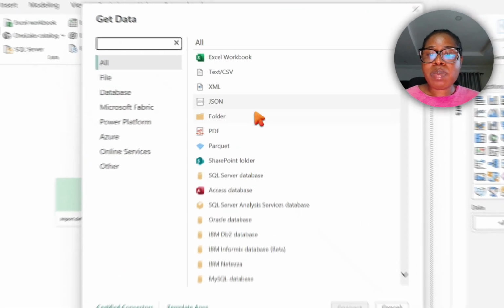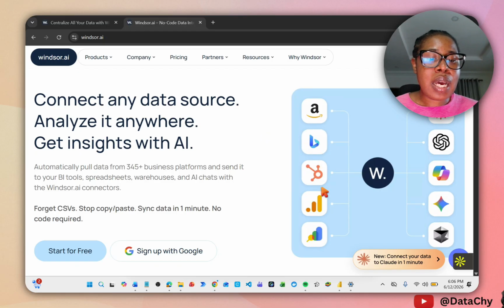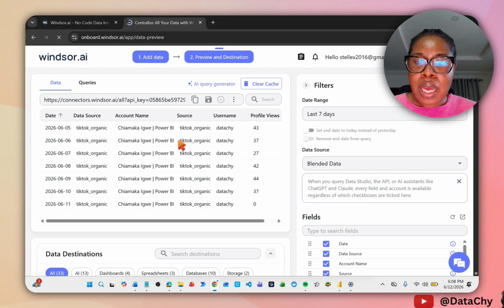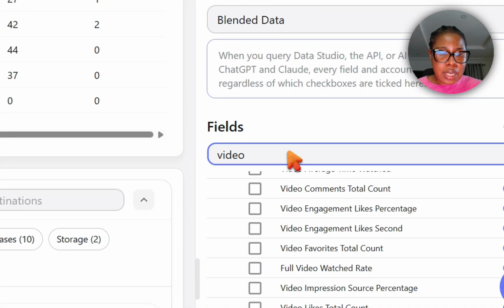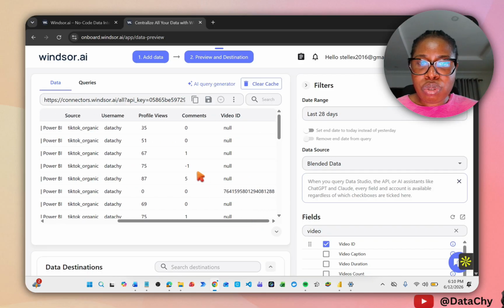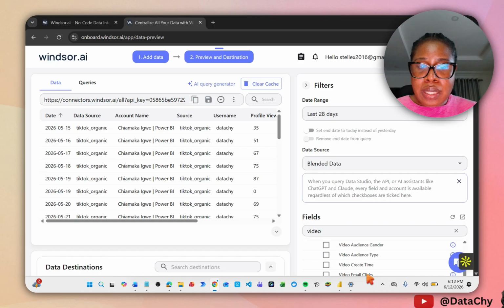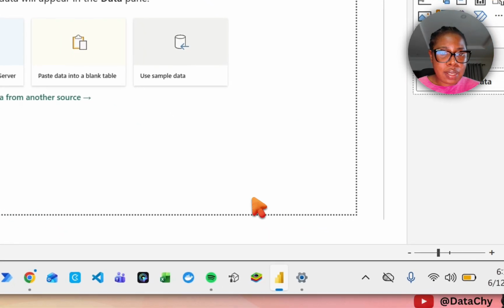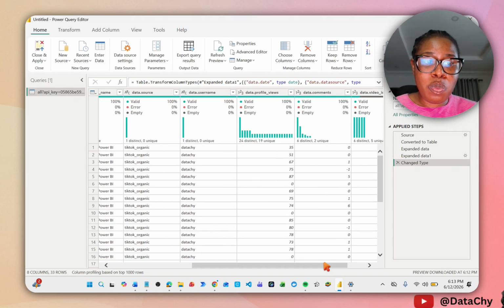How to Connect Facebook Ads, Instagram & Google Analytics to Power BI Using Windsor AI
Link to Video Recording tool

In this tutorial, I show you exactly how to connect Power BI to your social media and marketing platforms using Windsor AI — no code required.

If you have been struggling to pull your Meta Ads, Instagram, TikTok, HubSpot, or Google Ads data into Power BI, this video is for you. Microsoft removed the native Google Ads and Facebook Ads connectors from Power BI, so a third-party connector is now the easiest and most affordable solution. Windsor AI is the one I recommend, and I walk you through the full setup step by step.

What you will learn:

How to connect Facebook Ads to Power BI
How to connect Instagram data to Power BI
How to connect TikTok Ads to Power BI
How to connect HubSpot to Power BI
How to connect Google Ads to Power BI
How to build a marketing dashboard in Power BI with live data
How to automate data refresh in Power BI without CSV exports

Why Windsor AI?

Windsor AI works as an ELT connector with 300+ marketing platform integrations. It is cheaper than Supermetrics and Funnel.io, supports all connectors across all plans, and connects directly to Power BI Desktop and Power BI Service. No manual data exports. No copy-pasting.

Just live, refreshable marketing data in your dashboards.

This tutorial is perfect for:

Power BI developers building marketing dashboards
Digital marketers who want to stop exporting CSVs
Data analysts working with paid social and PPC data
Business owners tracking ROAS, CPA, and campaign spend in one place
Anyone looking for a Supermetrics alternative for Power BI

Tools used: Windsor AI, Power BI Desktop, Power BI Service